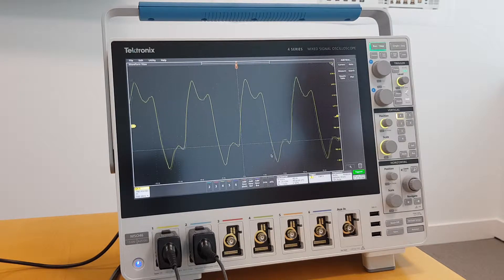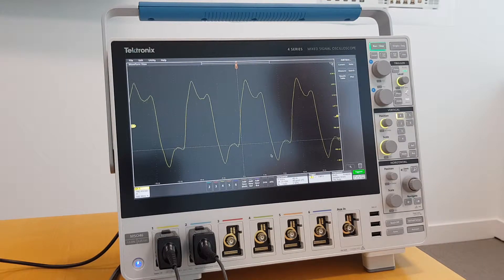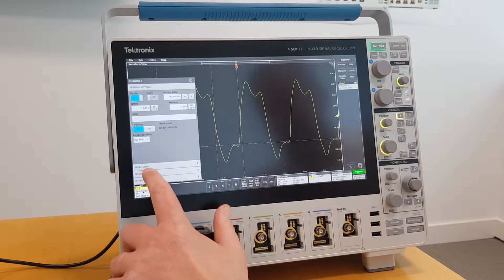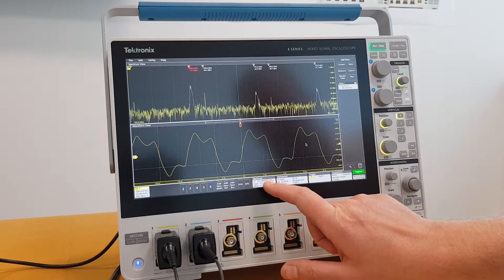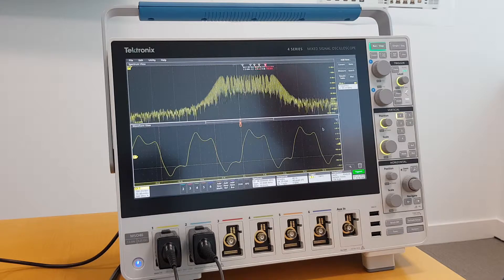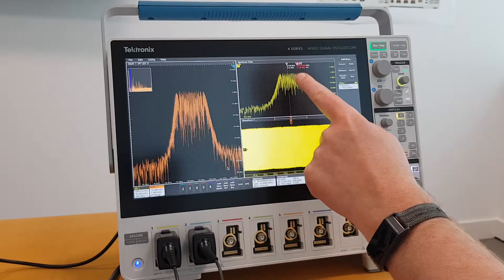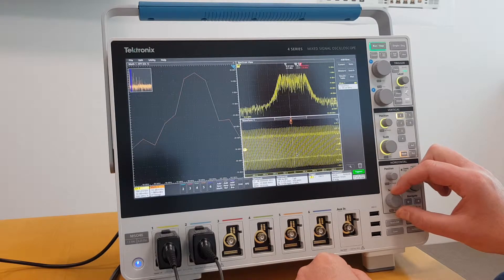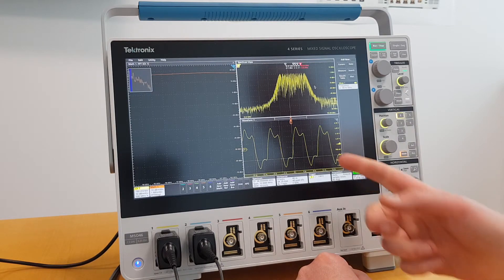Tektronix 4 Series MSO - Spectrum View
Demonstration of the spectrum view on the 4 Series Mixed Signal Oscilloscope from Tektronix.